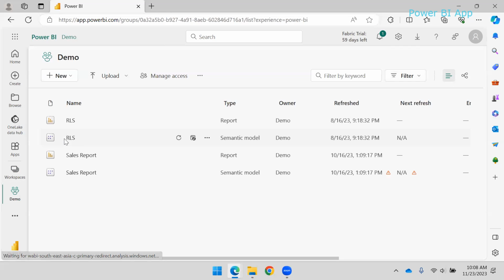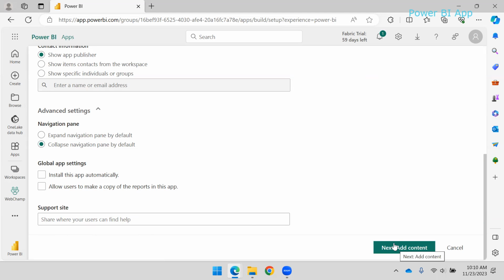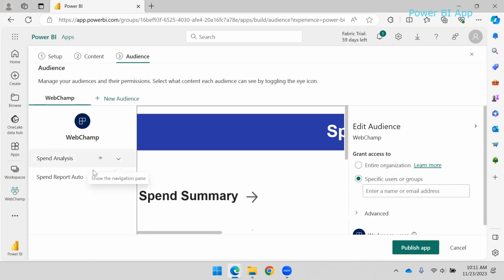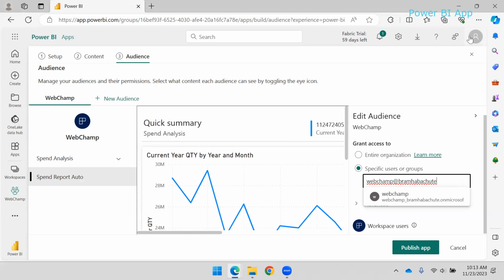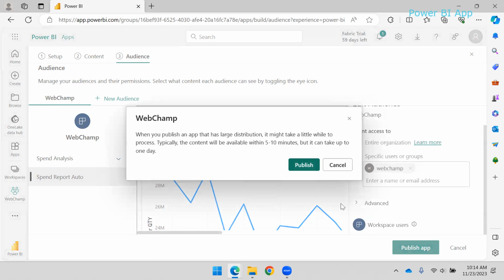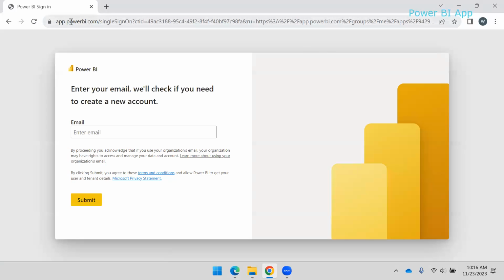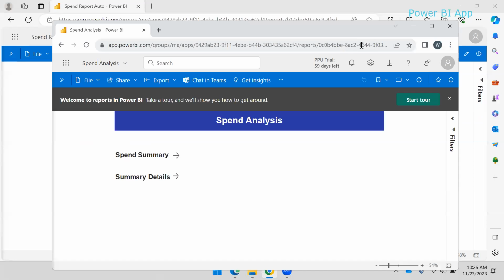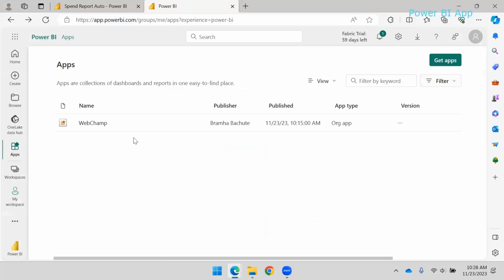What is Power BI App || How to share Report Dashboard & Dataset with User || Mastering Power BI Apps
What is Power BI App || How to Reports Dashboards and Datasets with Users || Mastering Power BI Apps

Welcome to our in-depth tutorial on Power BI Apps! In this video, we'll guide you through the world of Power BI Apps, showcasing how they can revolutionize the way you transform raw data into actionable insights.

📊 Key Topics Covered:

Understanding Power BI Apps: A comprehensive overview of what Power BI Apps are and how they can benefit your business intelligence efforts.
App Development: Learn the essentials of developing Power BI Apps, from creating stunning visuals to designing user-friendly dashboards.
App Workspaces: Explore the functionalities of Power BI App Workspaces and how they facilitate collaboration and data sharing.
Data Transformation: Discover how Power BI Apps enable seamless data transformation, making it easier to glean valuable insights from your datasets.
Interactive Dashboards: Dive into the creation of interactive dashboards that engage users and provide a holistic view of your data.
App Deployment: Understand the process of deploying Power BI Apps, ensuring a smooth experience for end-users.
Whether you're new to Power BI or looking to enhance your app development skills, this video is your guide to harnessing the full potential of Power BI Apps. By the end, you'll be equipped with the knowledge and skills to create impactful apps that drive business intelligence.